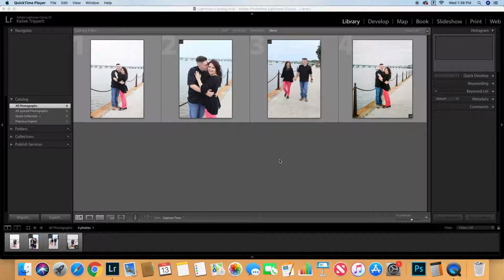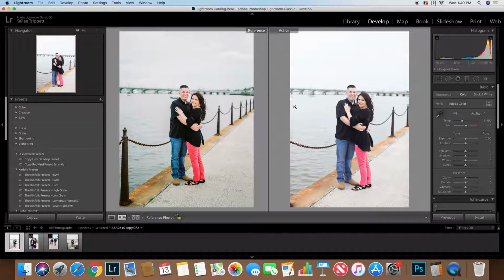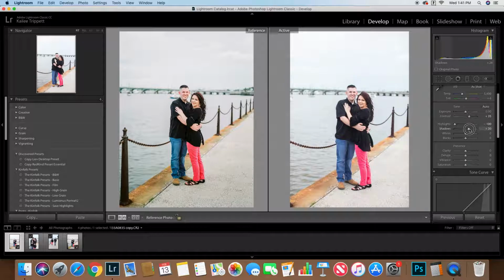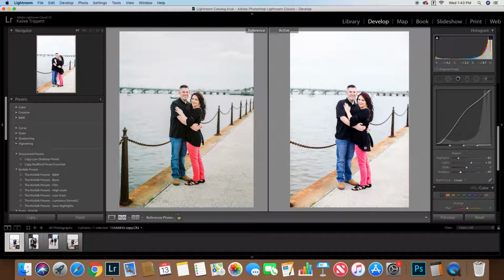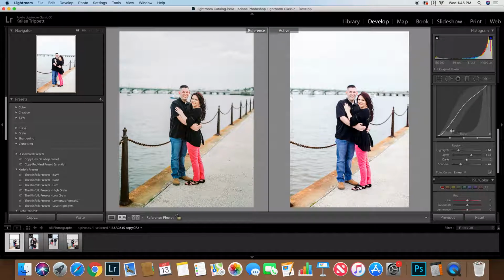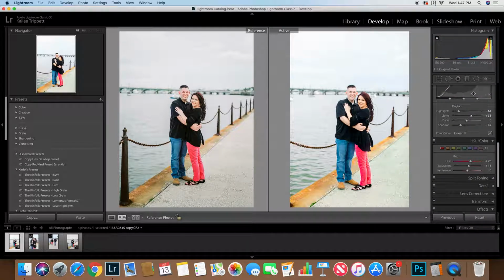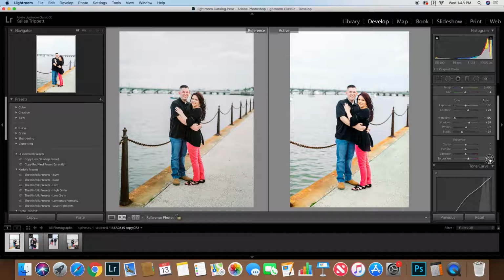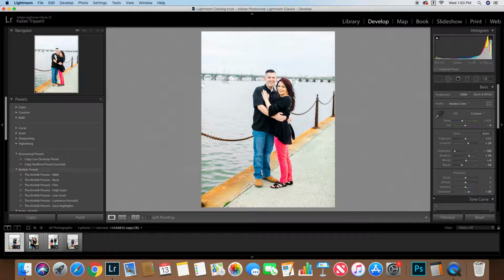Edit With Me - Film And Digital Images